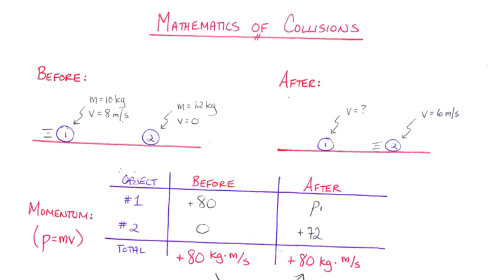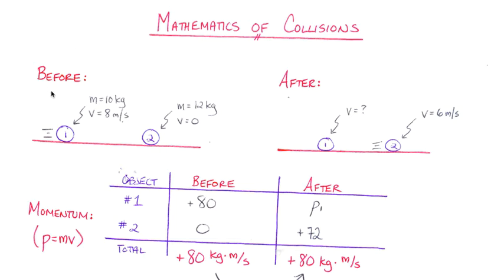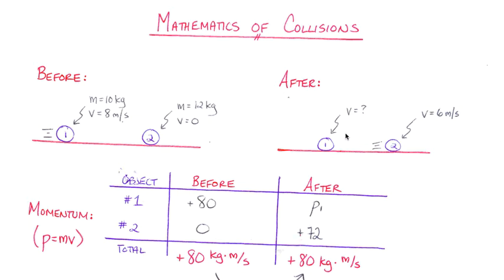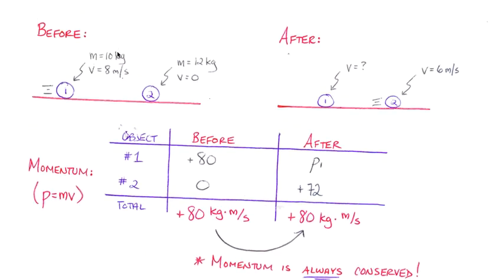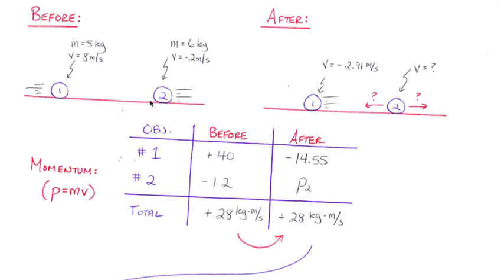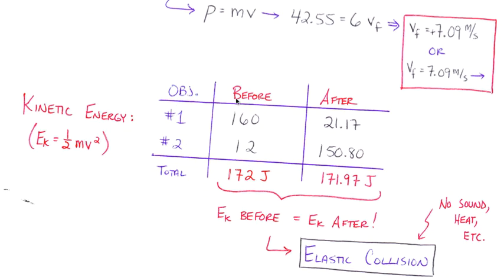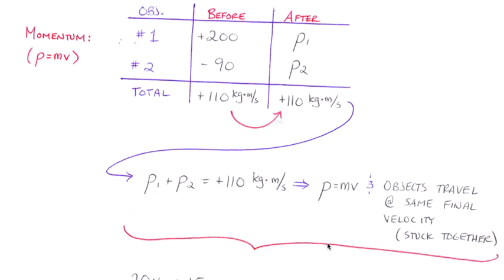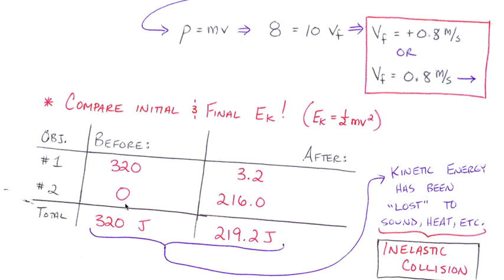Mathmetics of Collisions